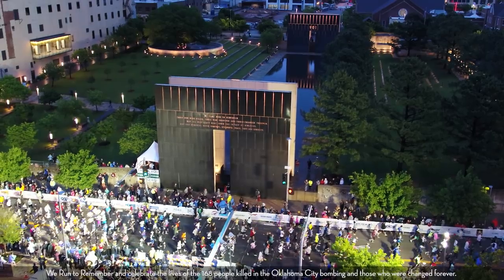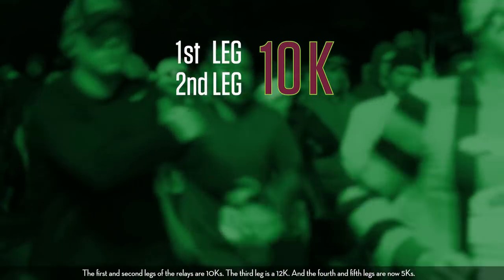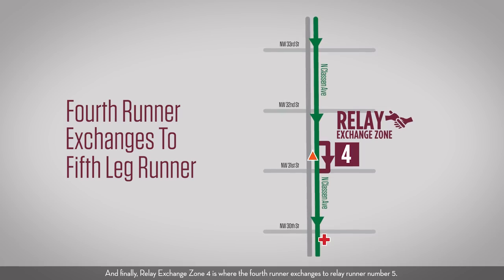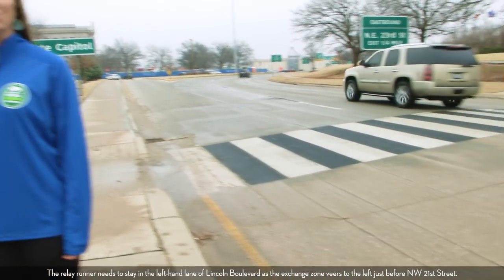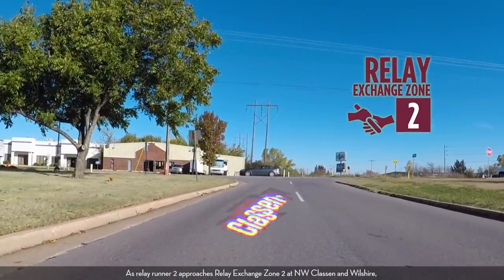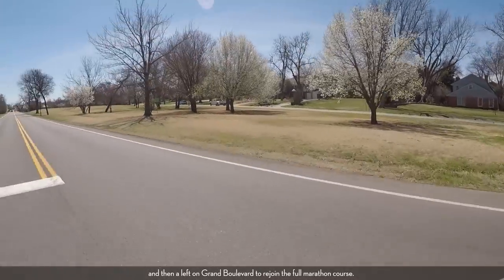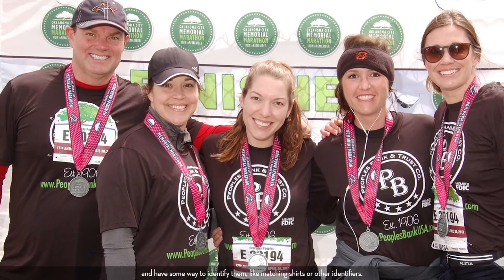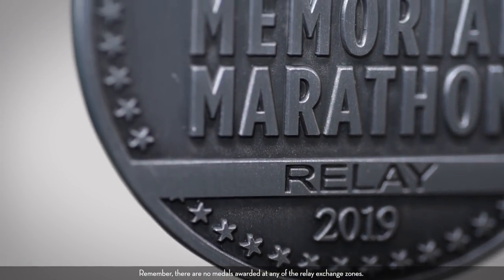Relay Changes Start to Finish – Part 1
Changes to the course and Finish Line means there are plenty of new details for your Relay race. Our Chairmen guide you through everything from the Start Line to the Finish Line.